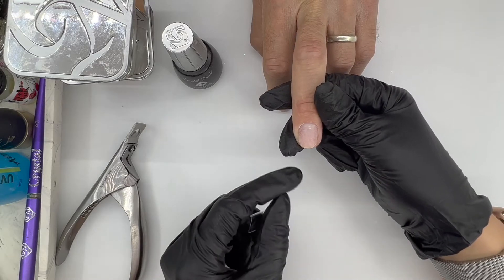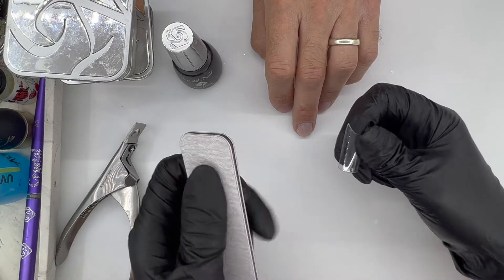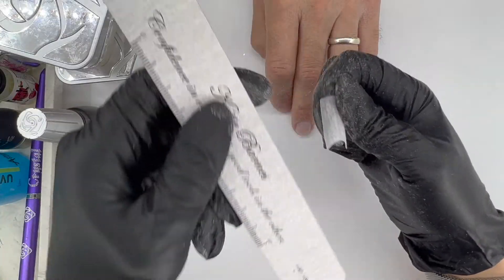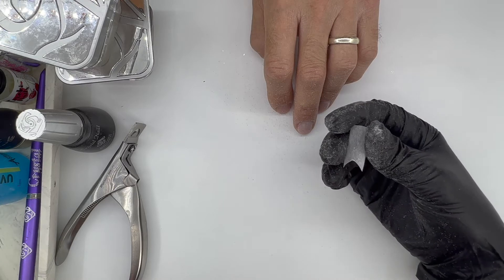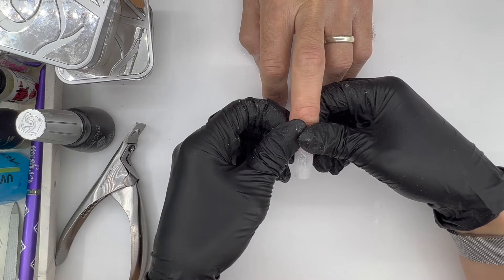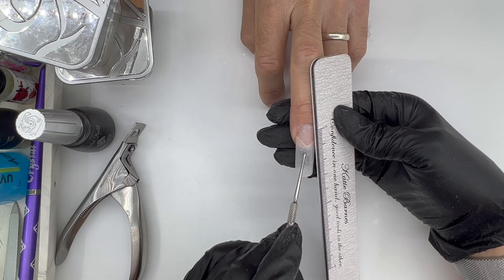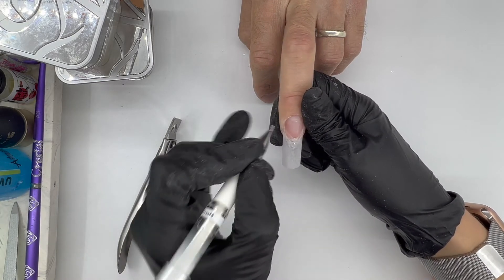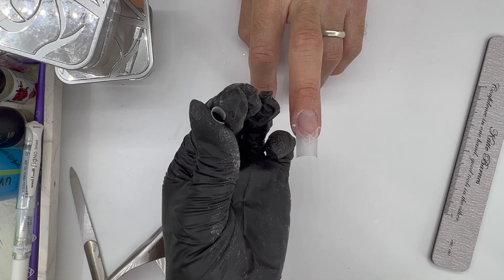How to tailor a nail tip